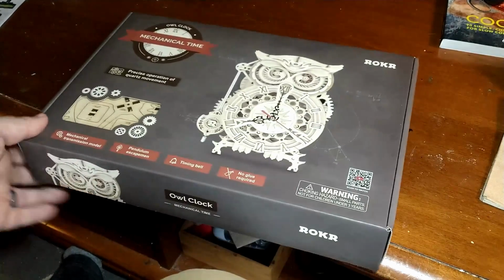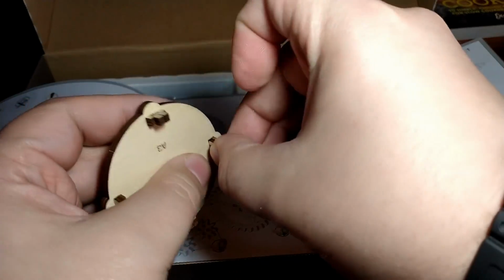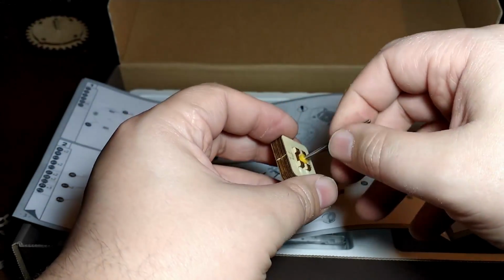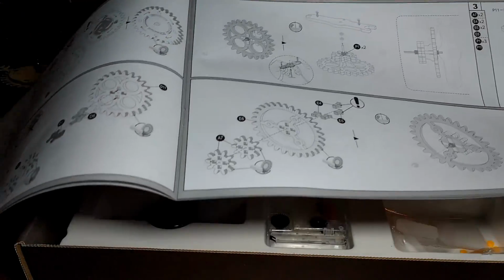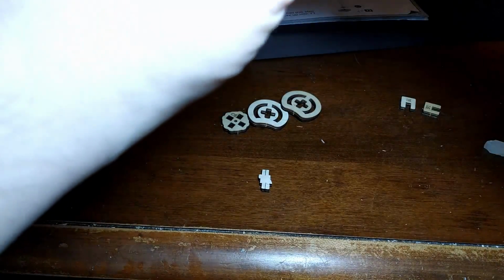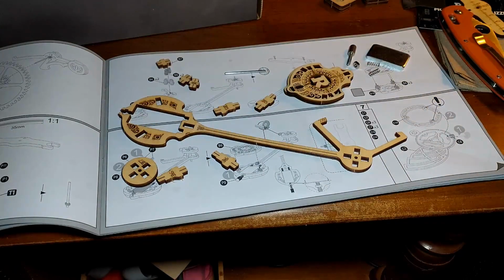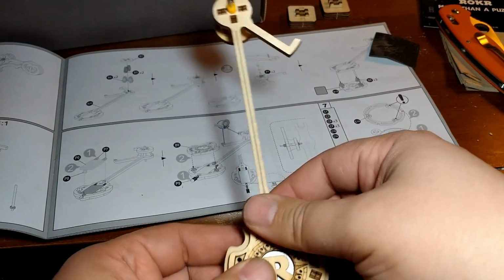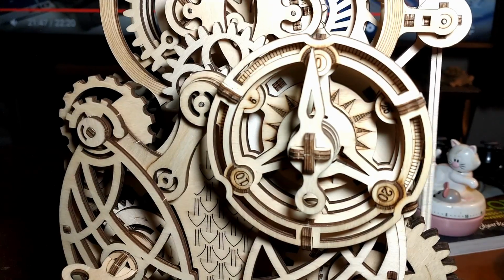ROKR Owl Clock Mechanical Gears (Wood Model Puzzle)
We sell these ROKR brand 3D wood puzzle things at work.  There's like a train and a truck and stuff like that but the Owl Clock got my attention!  This one sells for $60 but I got it for half price.  Cheep enough to test my curiosity.

Anyway, it took me maybe 5 hours or so to do.  Lots of pieces, springs and gears.  The clock part's kinda fake.  I mean it's a battery powered movement doing the clock bit.  The springs, gears and pendulum is all for a timer feature.  That part is legit though, the pendulum acts as the escapement fork and clock springs (complete with wood ratcheting gears!) run the timer and bell ringer.  The pendulum even has a spring loaded weight inside that can be moved up and down to adjust the speed.  The kit could almost have been just the timer on its own.  Doesn't need the clock bit and the same company has a legit mechanical (no battery) clock only model that we also sell but the owl just looks cooler!

Could make a cool gift for someone into puzzles or engineering?  Takes some patience.  I did break a few of the thinner wood parts and had to glue one of them back together!